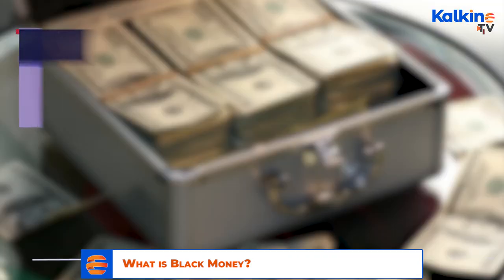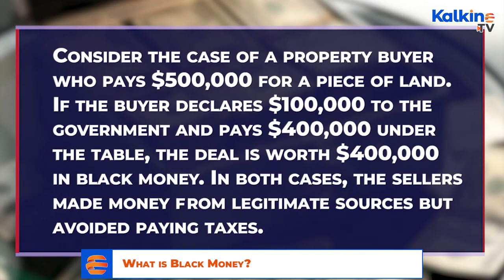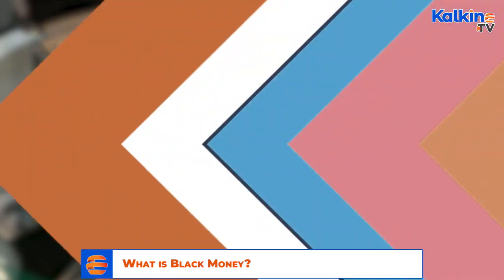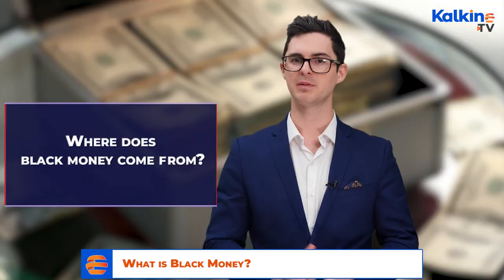What is Black Money ?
Black money refers to income that is earned through illegal means and remains undisclosed to the government for tax purposes. It is often associated with activities such as tax evasion, corruption, and other illicit practices that generate income outside the purview of legal regulations.

Key Characteristics of Black Money:

Undisclosed Income:
Black money is essentially income that individuals or businesses earn but deliberately conceal from tax authorities. This can involve underreporting of earnings, off-the-books transactions, or hiding assets to avoid taxation.

Tax Evasion:
One of the primary reasons for the existence of black money is the desire to evade taxes. By keeping income hidden, individuals and entities aim to minimize their tax liabilities, which can lead to significant revenue losses for governments.

Illegal Activities:
Black money is often linked to proceeds from illegal activities such as smuggling, drug trafficking, bribery, and corruption. These funds are generated outside legal frameworks, contributing to the shadow economy.

Unrecorded Transactions:
Transactions involving black money typically occur in cash or through untraceable methods to avoid leaving a financial trail. This makes it challenging for authorities to track and tax these transactions.

Impact on Economy:
The existence of black money has several adverse effects on the economy. It reduces the overall tax revenue, hindering government initiatives and public welfare programs. Additionally, it distorts economic indicators and fosters an unfair competitive environment.

Government Measures:
Governments implement various measures to curb the generation and circulation of black money. These include stricter tax regulations, enhanced surveillance, and international collaborations to combat cross-border financial crimes.

Global Perspective:
Black money is not limited to any specific country and is a global issue. International organizations and agreements work towards promoting transparency and cooperation to address the challenges posed by undisclosed income on a global scale.

In summary, black money represents income that is obtained through illegal means and is kept hidden from authorities to avoid taxation. It poses significant challenges to economic stability, fairness, and government revenue, necessitating ongoing efforts to combat its generation and circulation.